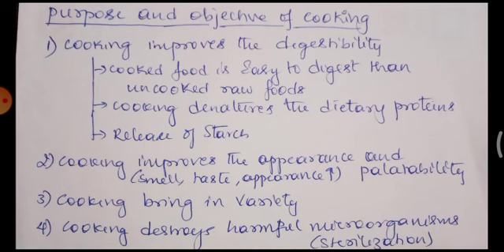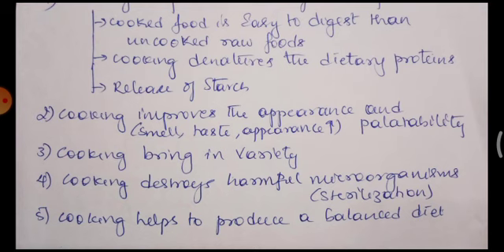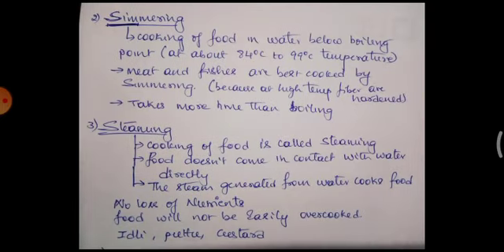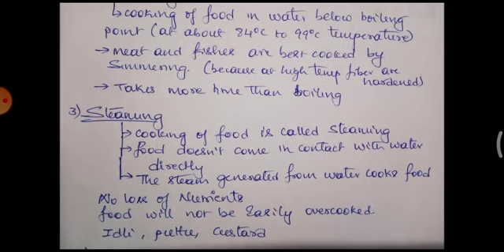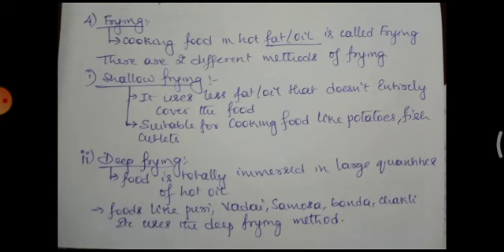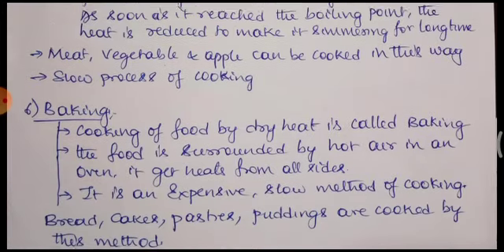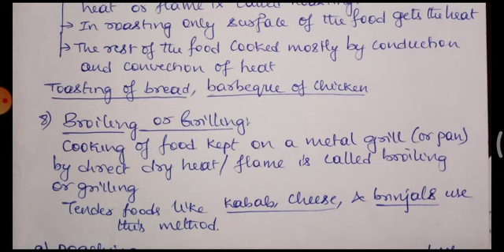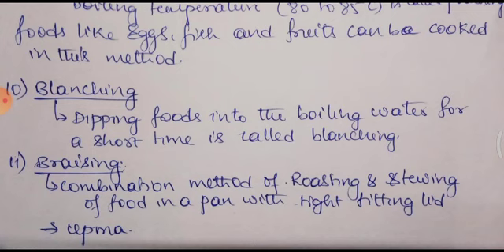Nutrition -- Purpose and methods of cooking..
Purpose and methods of cooking..